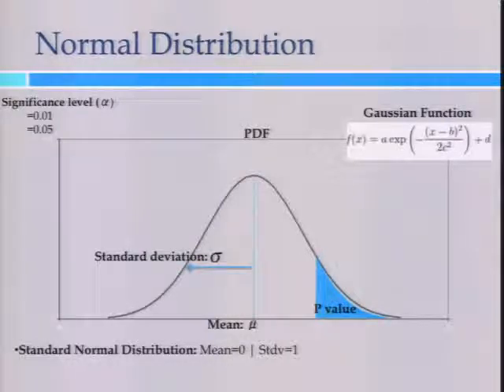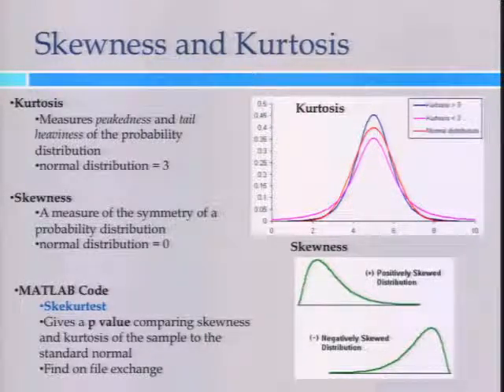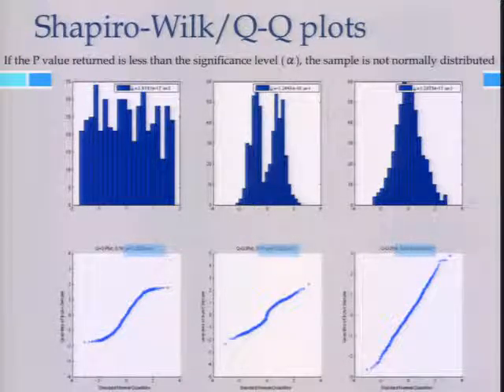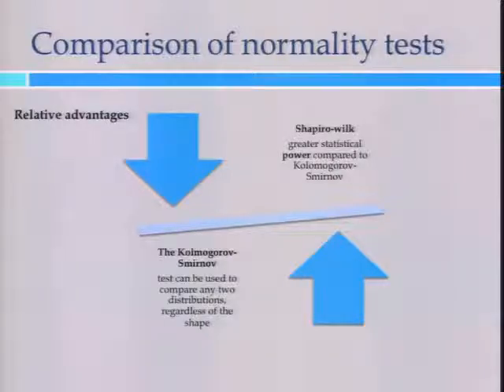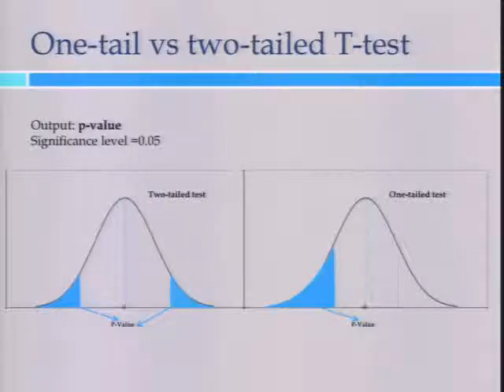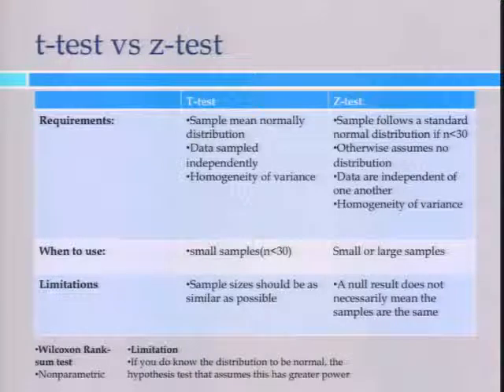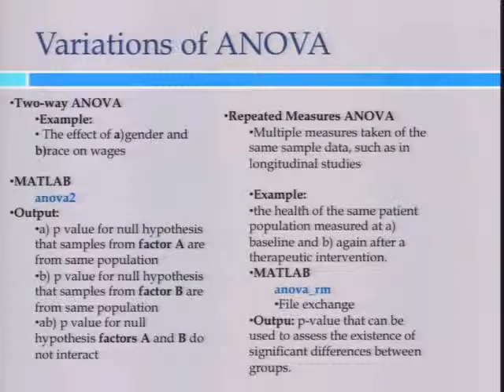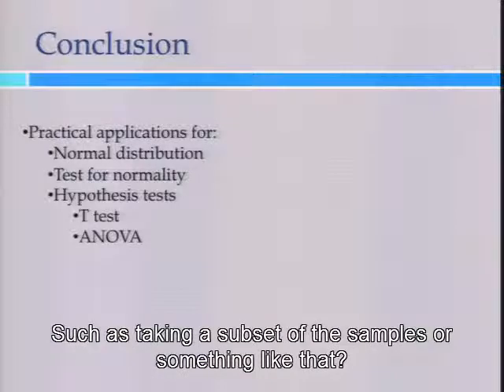Normal Distribution Statistics - Kelly Bullock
An overview of normal distribution statistics, test for normality and tests on the mean, by our fellow Kelly Bullock.